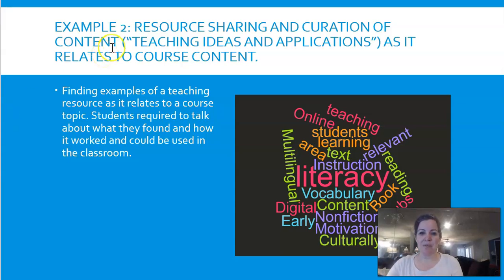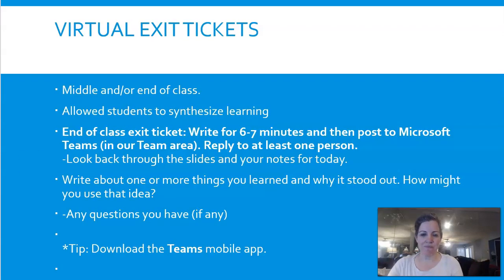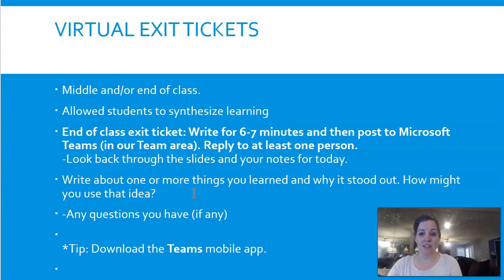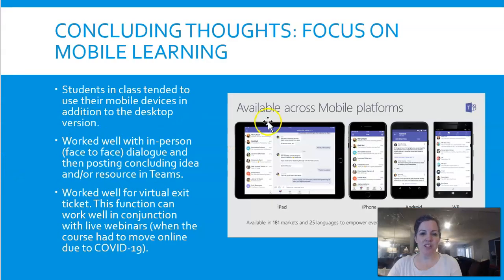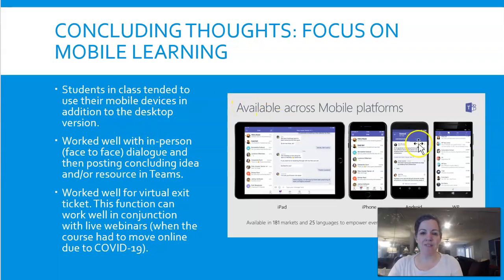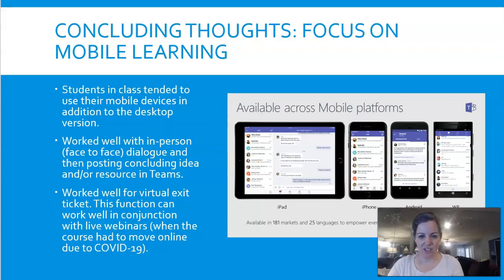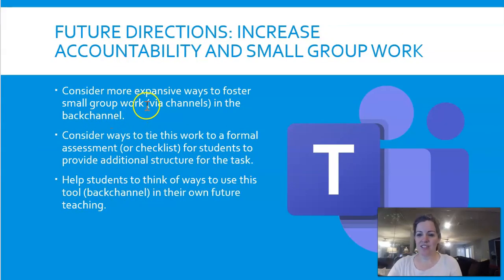Peggy Semingson presentation